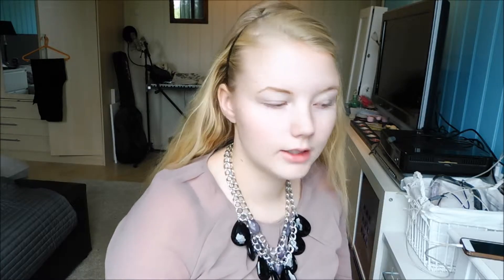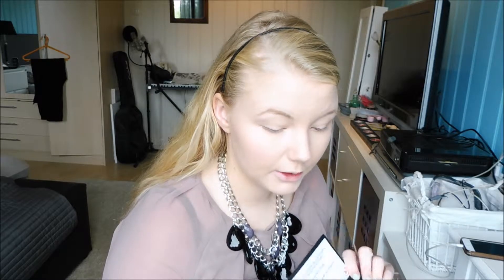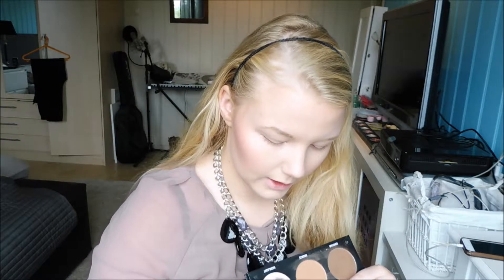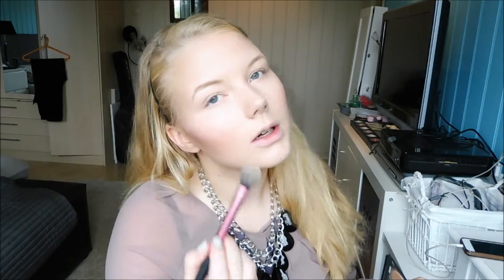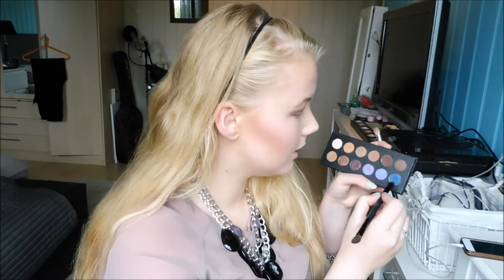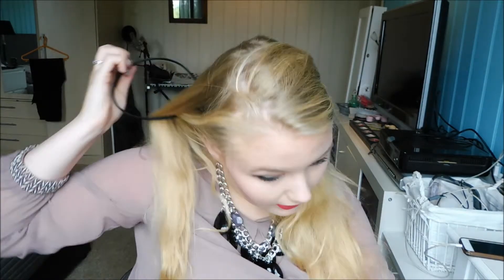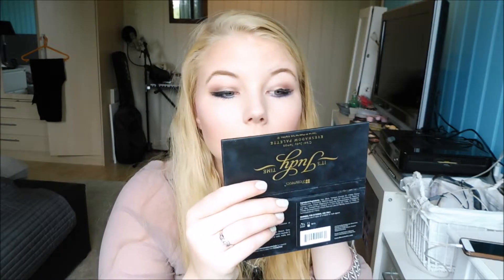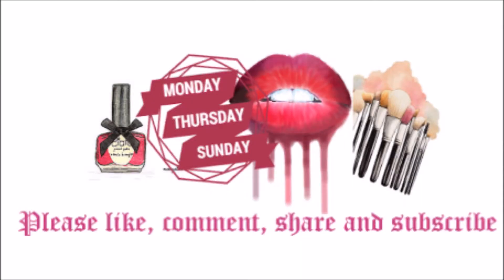No mirror makeup challenge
Decluttering my makeup collection series